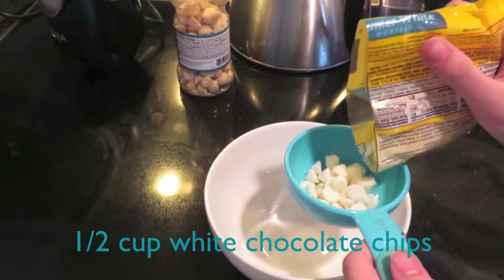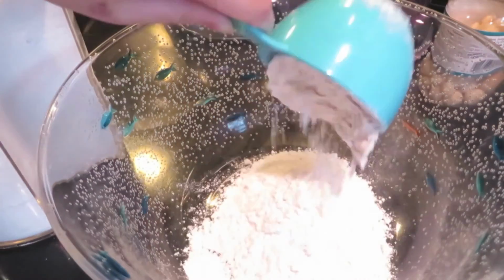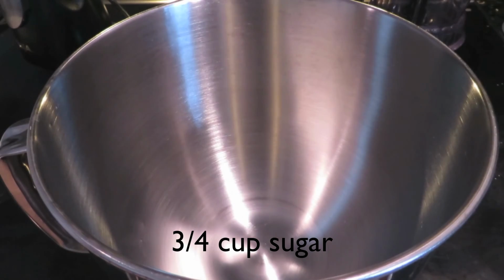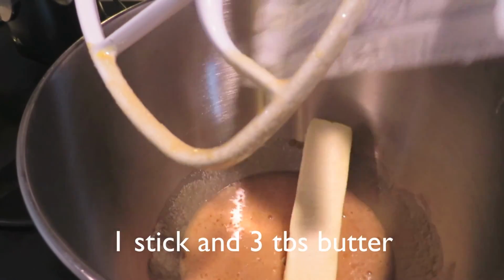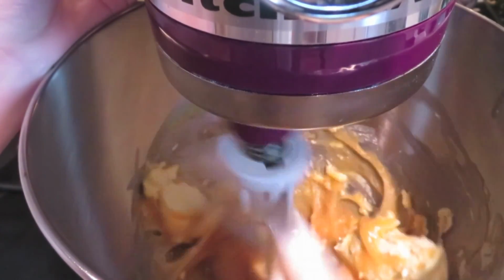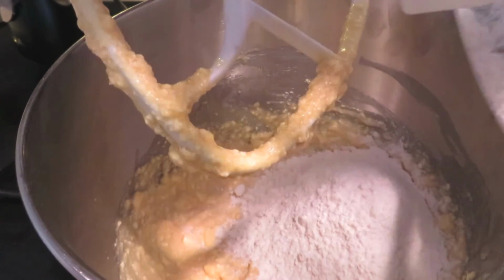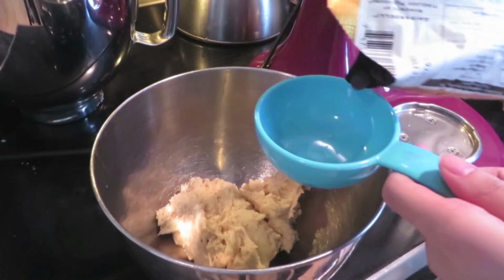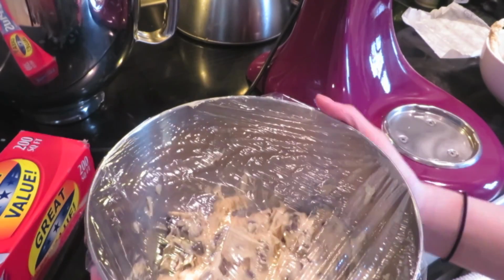White Chocolate Macadamian Cookies